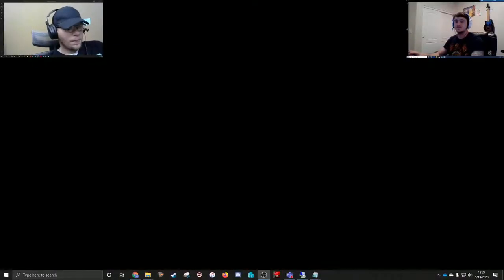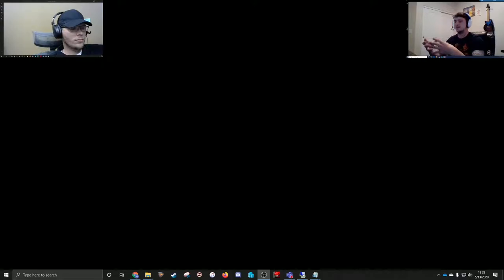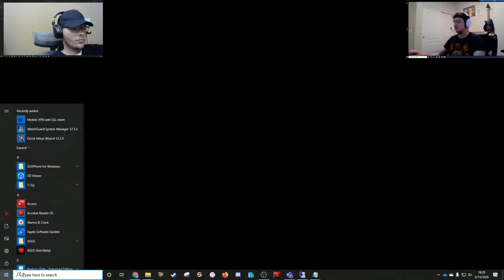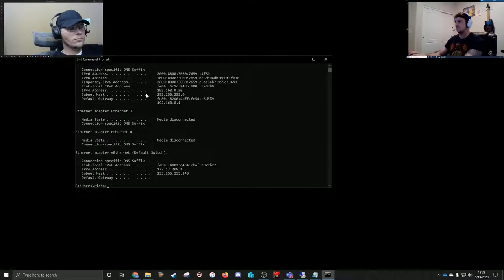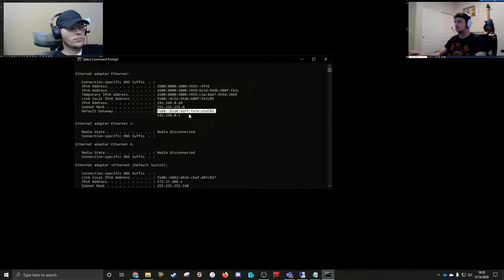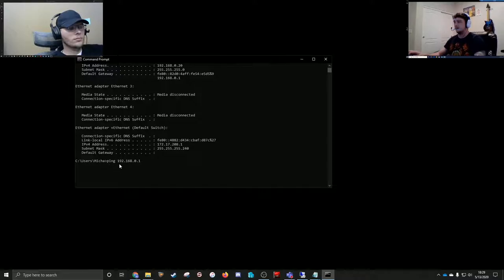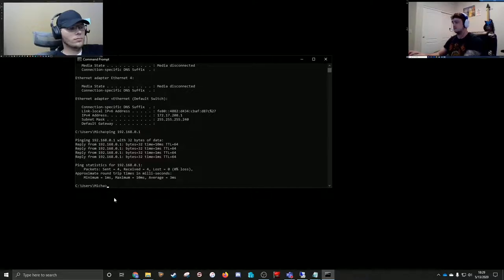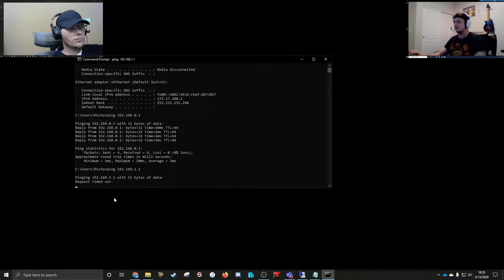How To - Basics - Ping Your Default Gateway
1. Open Command prompt
2. Type "ipconfig"
3. Review default gateway address
4. Type "ping default gateway address" i.e. ping 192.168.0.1